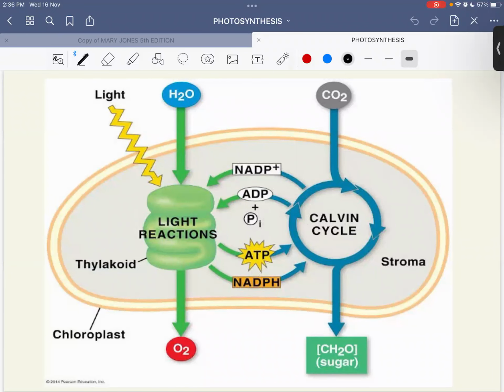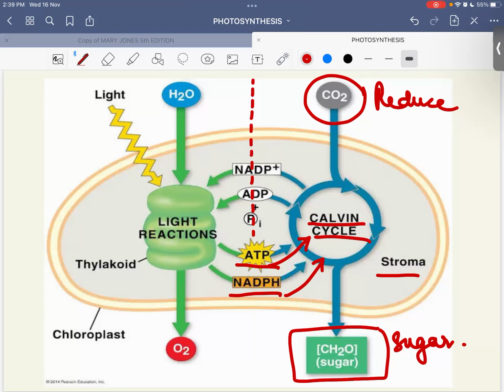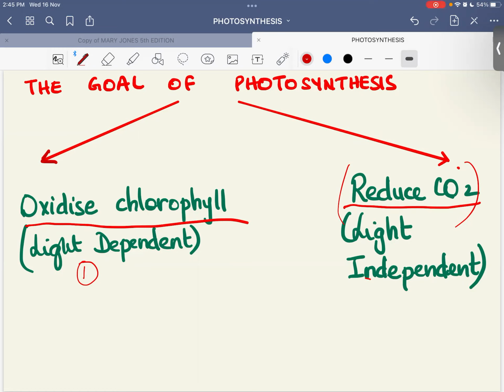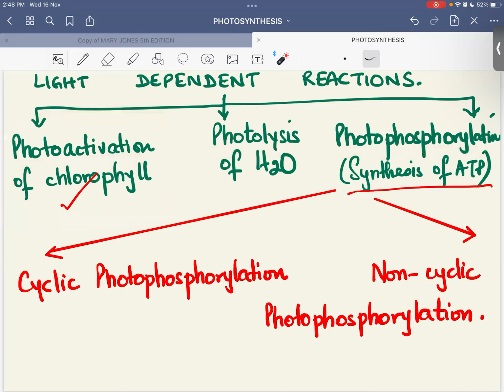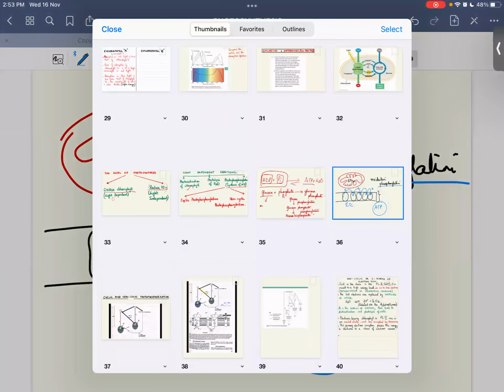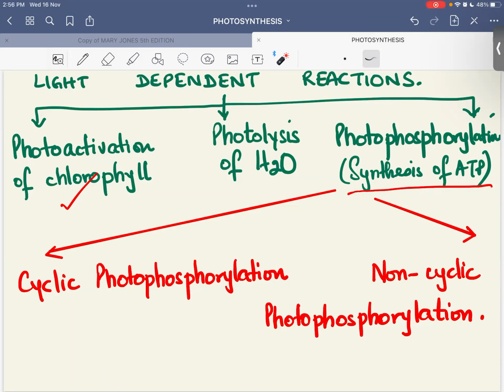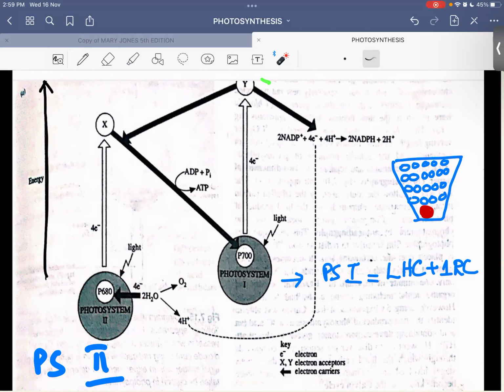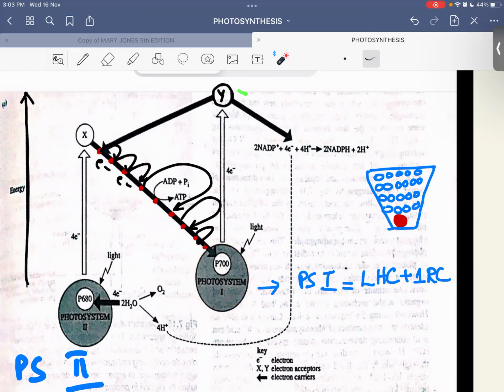Light Dependent Reactions | 9700/A2 Level Paper 4 | Biology with Dr Lakho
cyclic and noncyclic photophosphorylation
light dependent reactions
calvin cycle
photolysis, photoactivation and atp
correlation
crispr
domains and kingdoms
Molecular Comparison
random and systematic sampling
spearman
spearman rakn
spearman rank
t-test
sampling
biodiversity
link reaction
krebs cycle
glycolysis easy lecture
mitochondrion
glycolysis bio
glycolysis a level bio
A2 bio
a2 biology
gene interaction
genes bio
gene a2
genes A2
9700 paper 4
bio
bio easy
biology
sir
teacher
dr
dr akho
lakho
dr lakho
bio simplified
best teacher
top teacher
bacterial cells
specialized cells
special cells
plant cells
cell intro
how to learn bio
biology
bio cellls
bio cells
bio
plant cells
cell intro
biology
bio cellls
bio cells